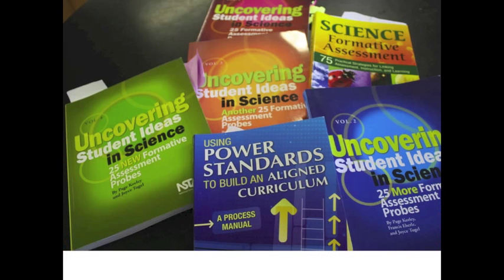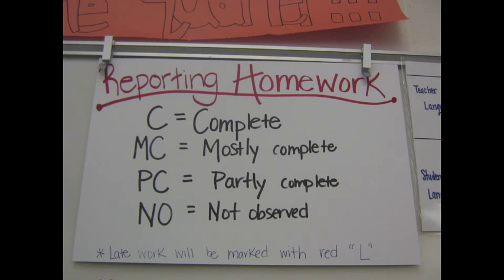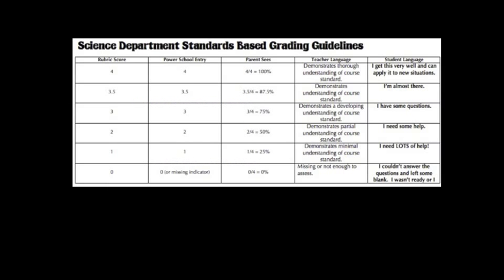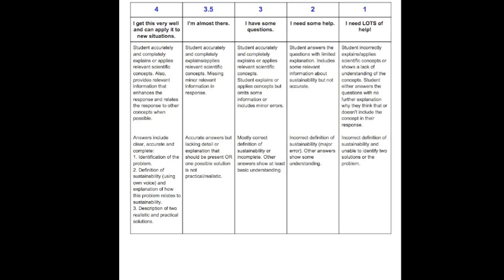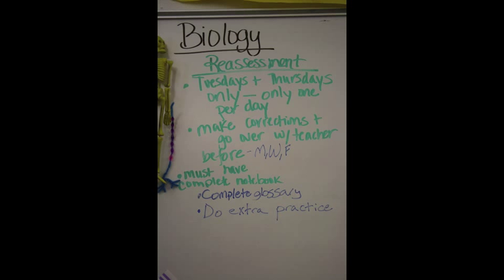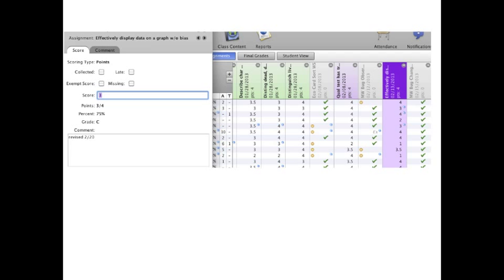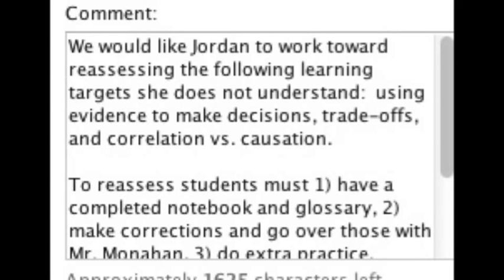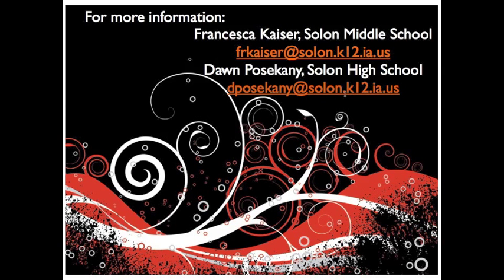What does standards-based grading look like in science?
This video was created for the Standards-Based Grading Conference on April 24, 2013 in Cedar Rapids, IA